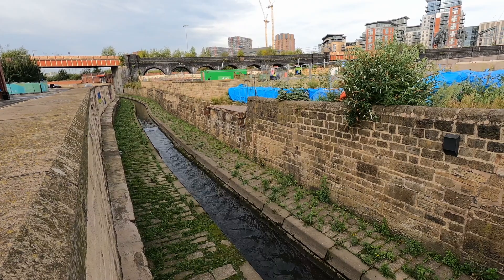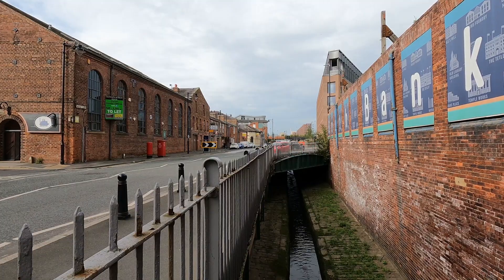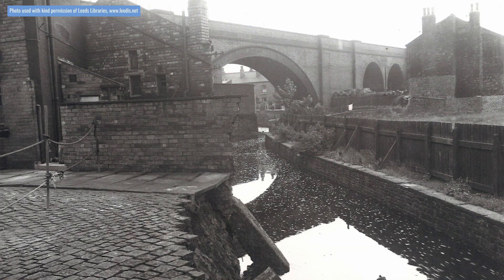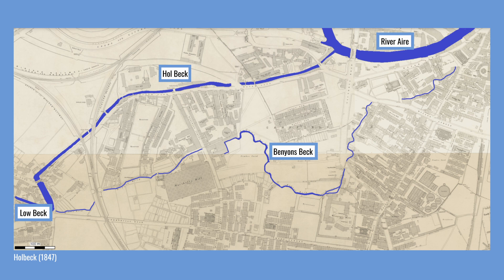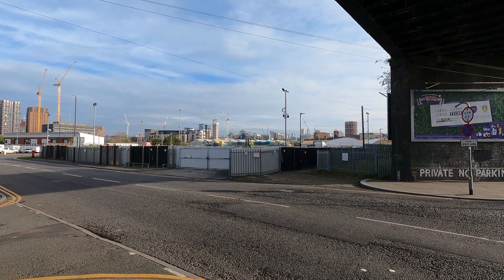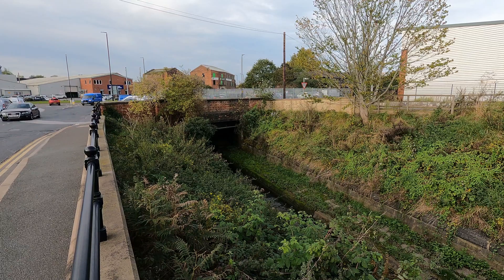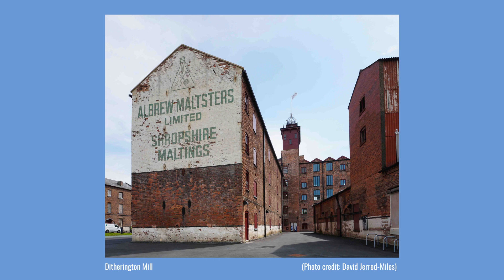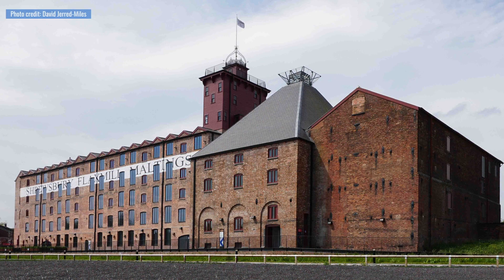Lost Benyons Beck in Leeds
The story of the lost Benyons Beck in Holbeck. Find out who the Benyons were; how they teamed up with John Marshall to lead the way in the UK flax industry and build the world’s first skyscraper at Ditherington Mill in Shropshire.

0:00 Benyon's Beck
0:35 Hol Beck Leeds
1:07 Sources of the Hol Beck
1:40 Low Beck Leeds
2:18 Tracing Low Beck
3:23 Hol Beck and Benyons Beck map
4:55 Tracing Benyons Beck
6:30 Who were the Benyons?
7:43 Ditherington Flax Mill
8:38 Benyons Mill
10:19 Remaining clues of Benyons Beck
12:10 Marshall's Mills

This Leeds local history video is one of many available on this channel.